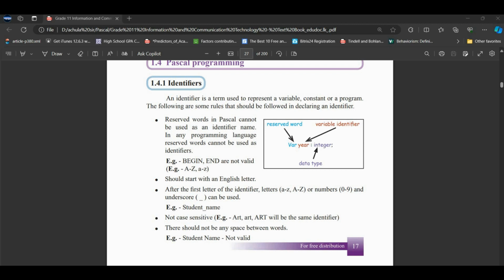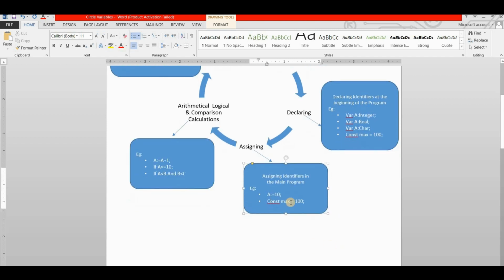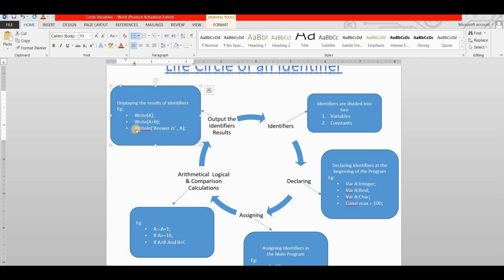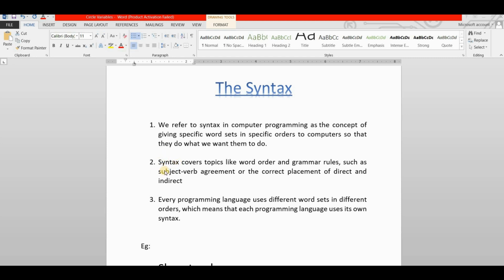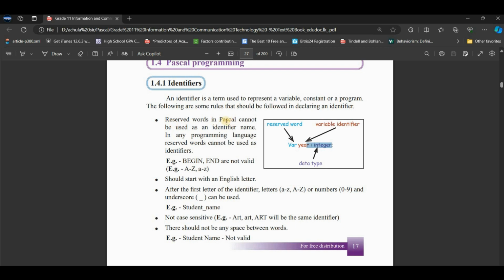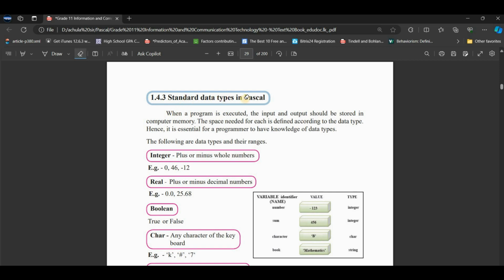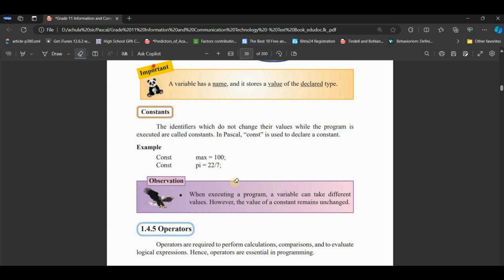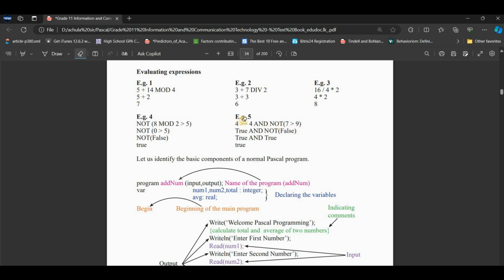Programing Pascal Chapter 2 Identifiers